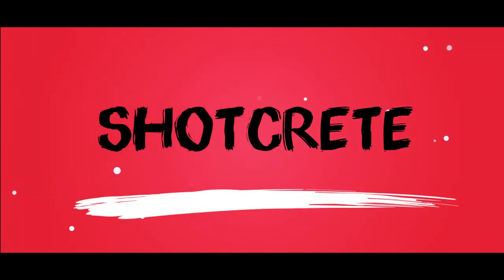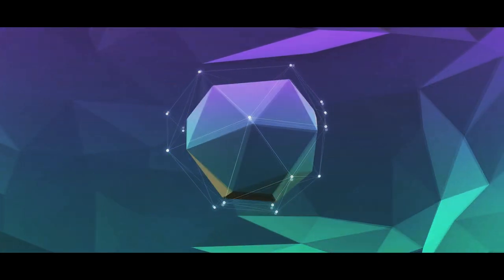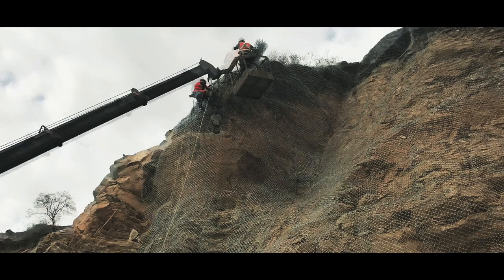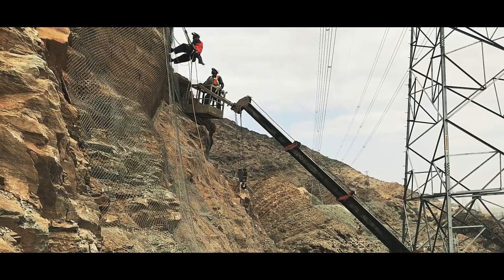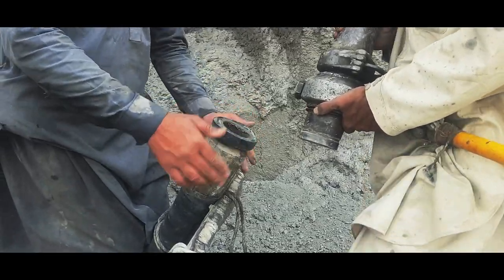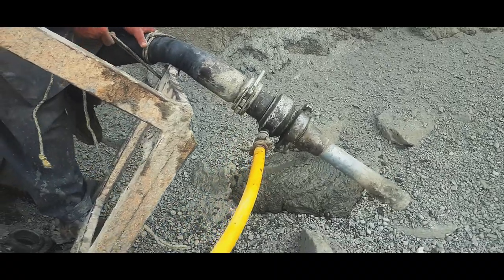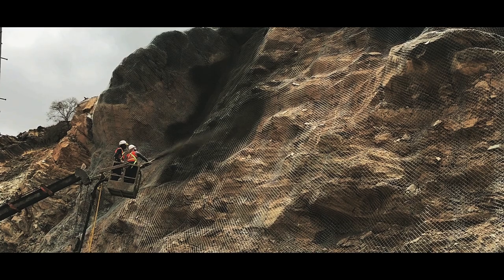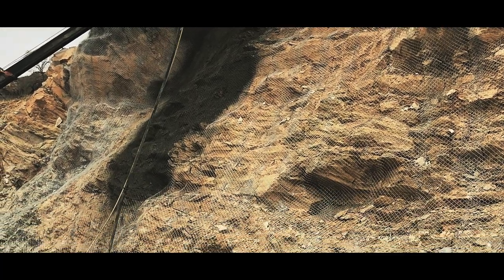Shotcrete | Gunite | Sprayed Concrete | Tower Protection | Types of Concrete | Civil works